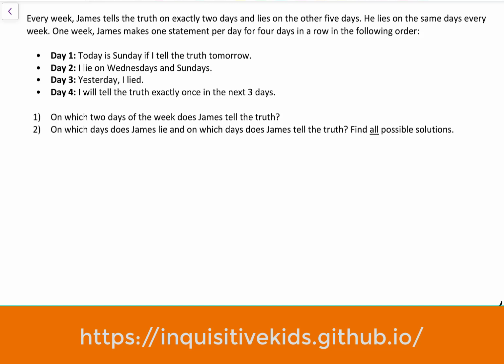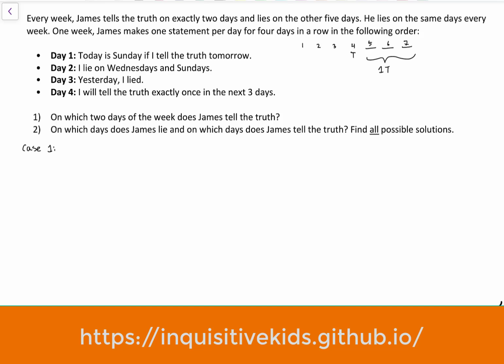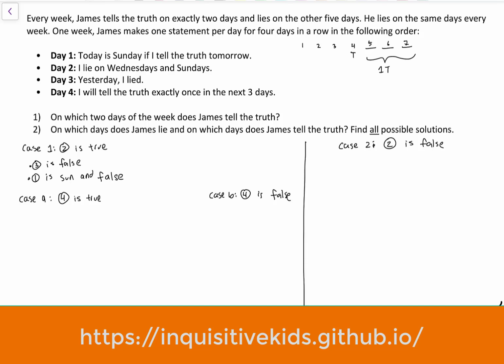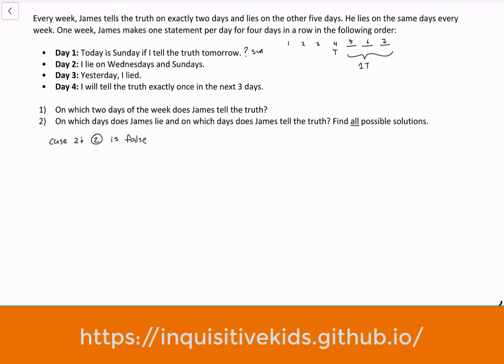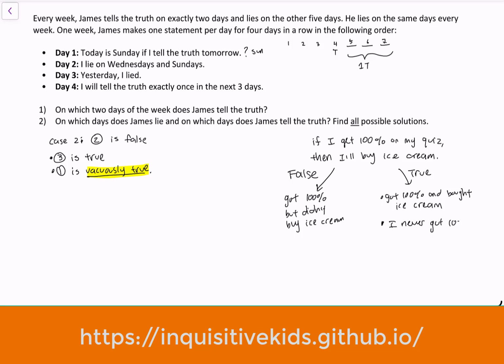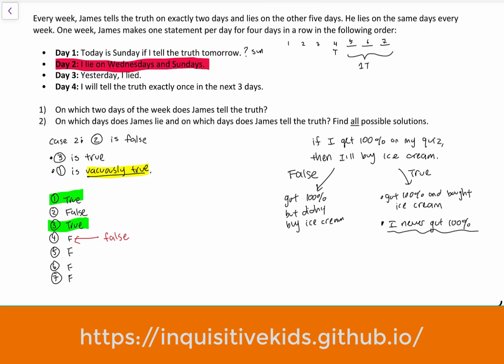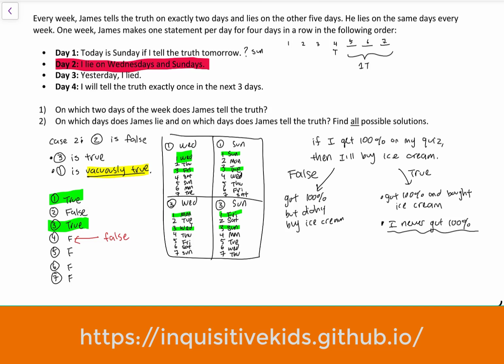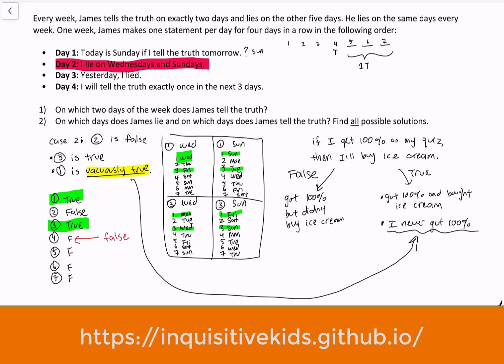Truth or Lie? Solving a Logic Puzzle Step by Step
In this video, we solve a challenging truth-teller/liar logic puzzle. James tells the truth on exactly two days each week and lies on the other five, but which days are they? We'll use formal logic, implications ("if...then" statements), and systematic case analysis to determine all possible solutions.

Along the way, we'll explain the concept of vacuous truth, one of the most commonly misunderstood ideas in propositional logic

0:00 Intro
2:10 Breaking down the problem
2:47 Case 1
5:32 Case 2
8:10 Concluding answers
10:57 Outro